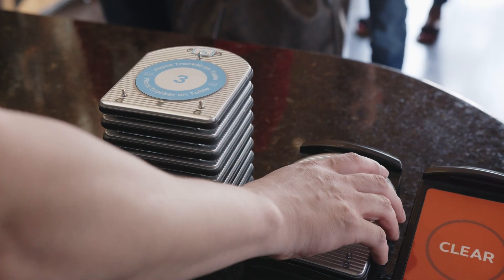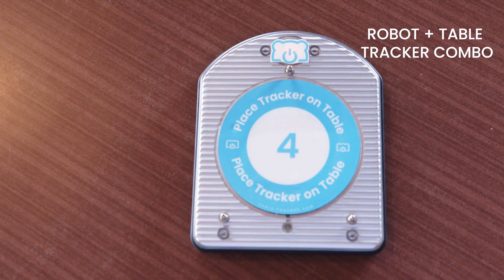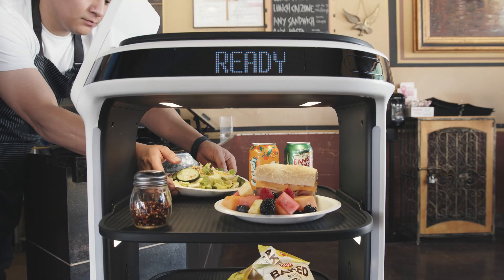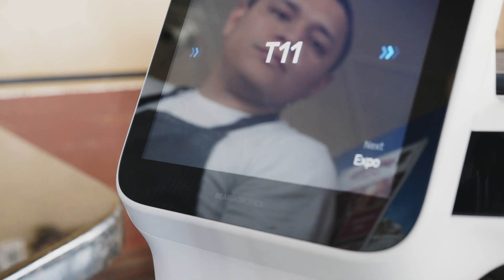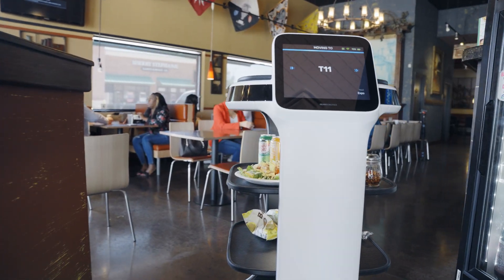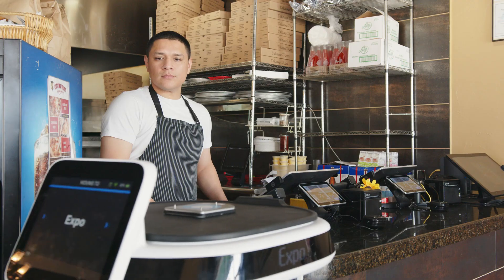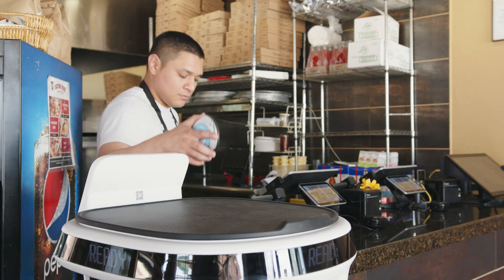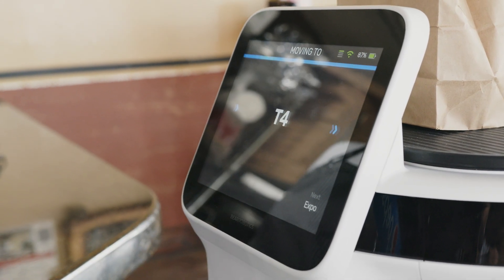Bear Robotics Table Tracker Solution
By combining table trackers with our Servi robots, we can provide a seamless workflow experience. Once a guest has placed their order, you can give them a table tracker, take note of their table number, and then send Servi to deliver their food directly to their table.